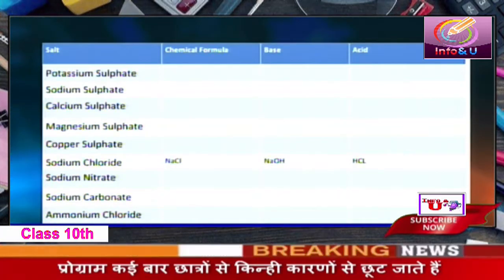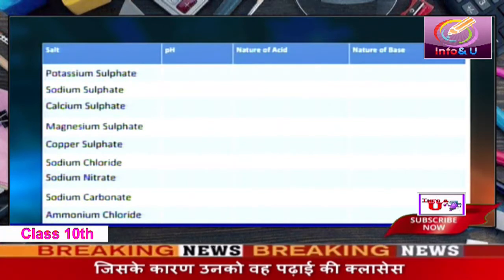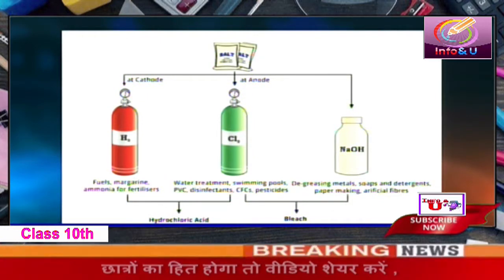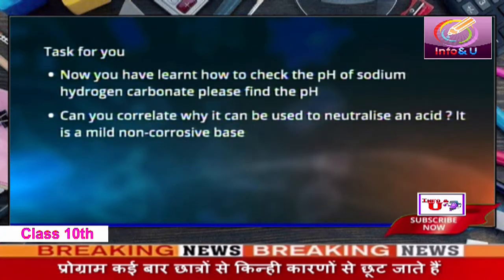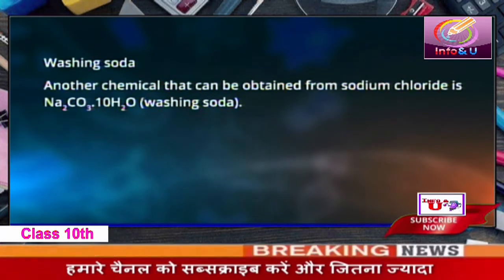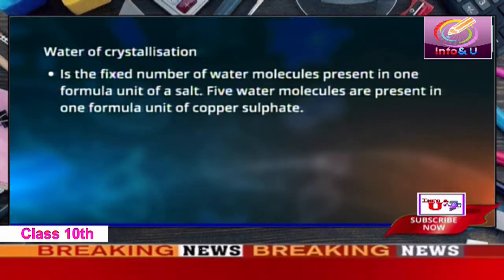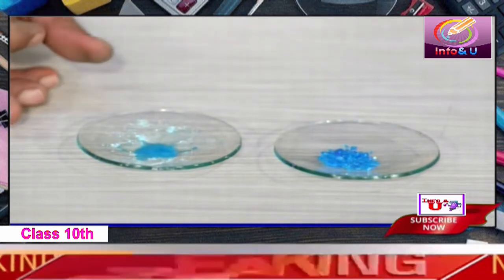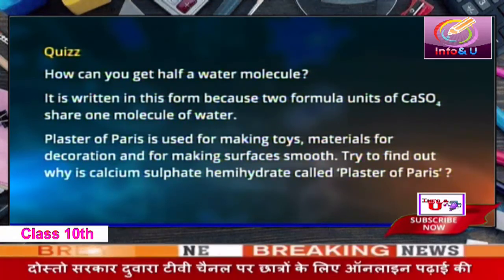Class 10 Subject Science Classifies Salts on the basis of Chemical